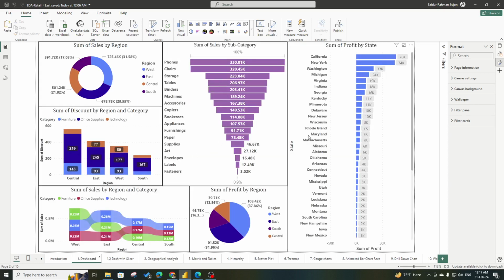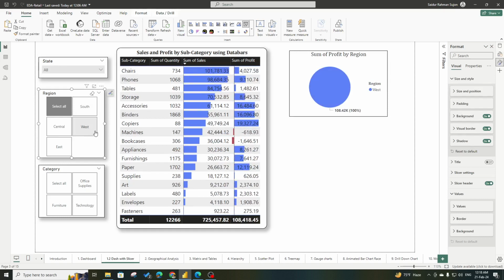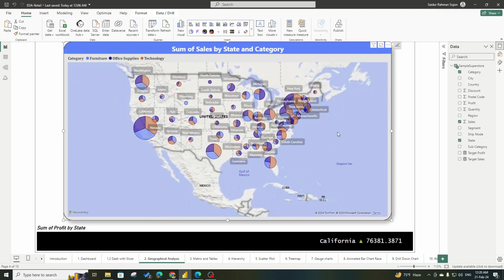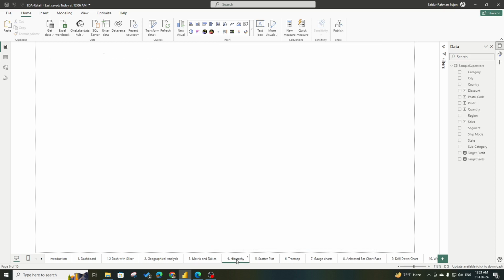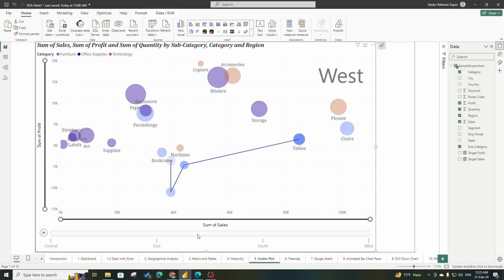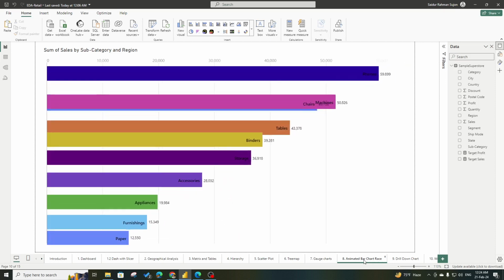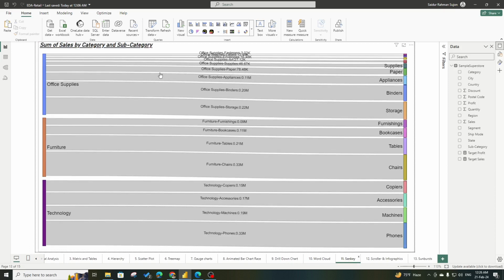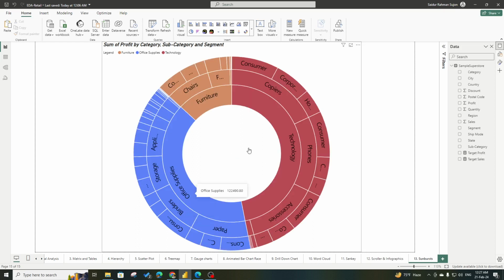Exploratory Data Analysis of Retail Stores across US using Power BI | TSF | SRS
This is a demonstration of a task given by The Spark Foundation Internship Program for Data Science and Business Analytics.

The content featured in this video is protected by copyright and intellectual property laws. The creator (or rights holder) of this material holds exclusive rights to its use and distribution.

👤 Rights Holder: Md. Saidur Rahman Sujon

The use of such material is for commentary, criticism, and educational purposes. The decision to use copyrighted material in this manner is made in good faith and with the belief that its inclusion enhances the viewer's experience and understanding.

👉 Attribution:

If any third-party content (such as music, images, or video clips) is used in this video, proper attribution and credits are given in the video description or during the video itself. We do not claim ownership of such third-party content.

Thank you for respecting the rights of content creators and for your understanding.

Saidur Rahman Sujon